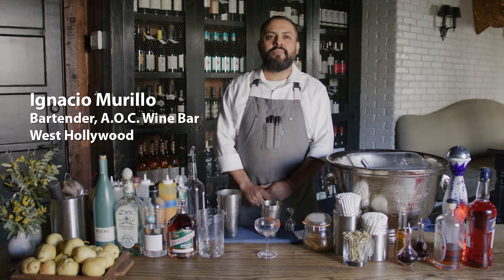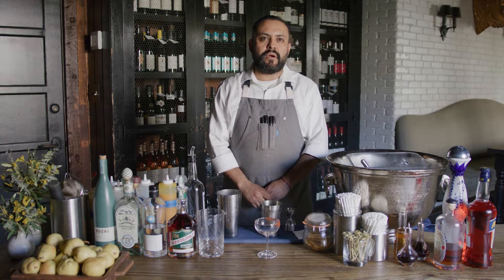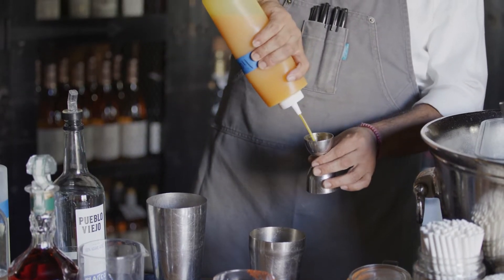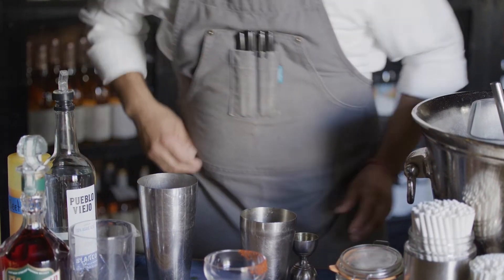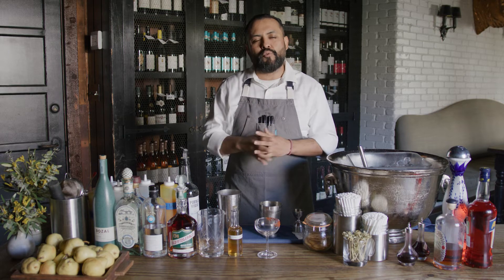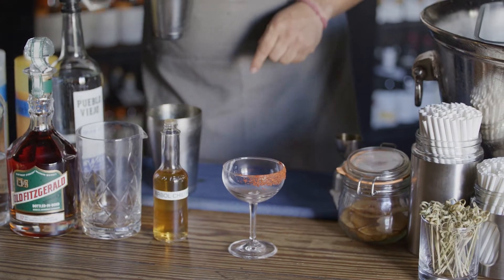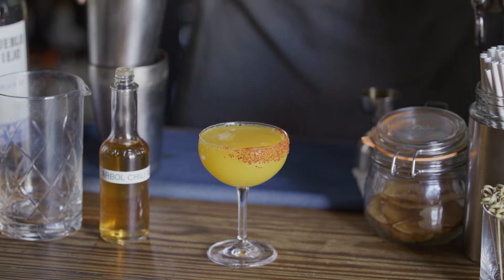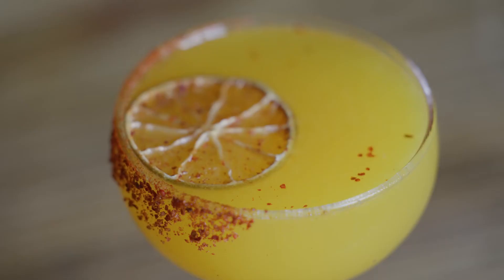Bartender Ignacio Murillo makes a Golden Beet Cocktail, The Sunshine at A.O.C. Restaurant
Ignacio Murillo is the talented bartender at A.O.C. Wine Bar in West Hollywood. He crafts a unique and stunning cocktail menu based entirely on seasonal availability. Here, he shows us one of his favorite fall cocktails he calls, “The Sunshine.” The secret ingredient? A homemade beet liqueur made with golden roasted beets, turmeric, orange juice, brandy, vodka, water, and sugar. To that, he adds tequila blanco, lime juice, and homemade chile de árbol bitters.

Murillo’s cocktails are delicious, inspired concoctions that are a perfect pairing with Chef/Owner Suzanne Goin’s seasonal market menu offerings at the legendary A.O.C. Wine Bar and Restaurant.